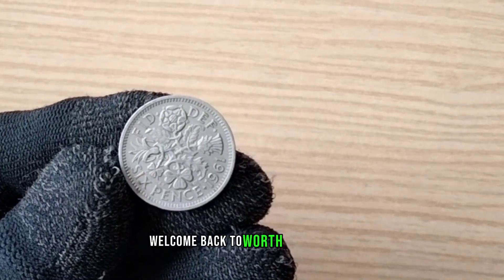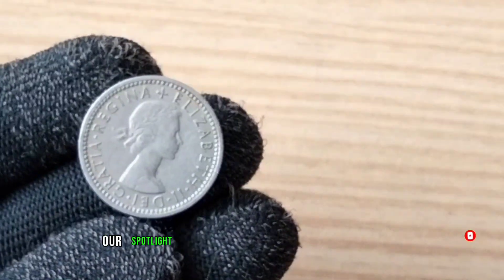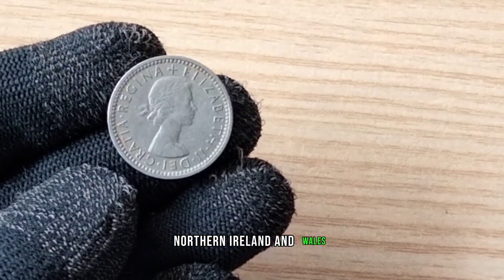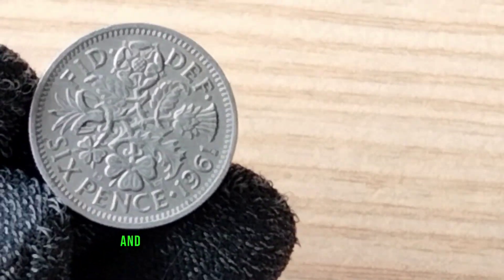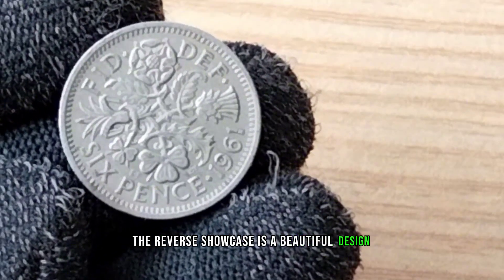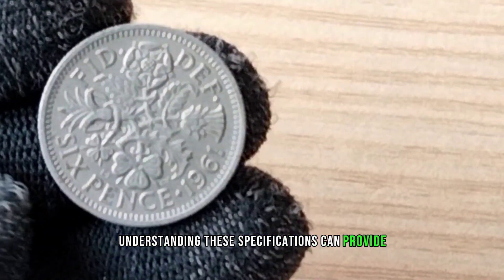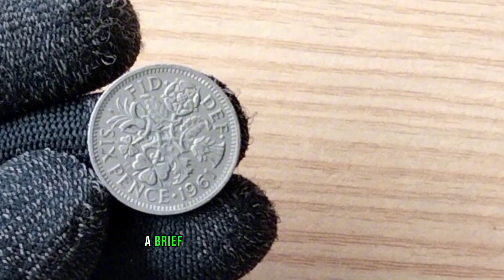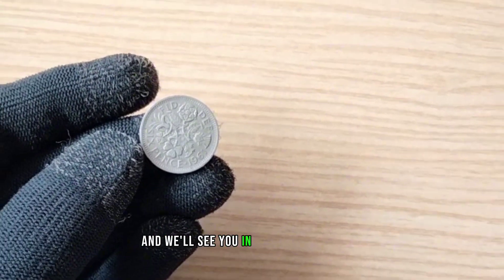1961 Six Pence Coin Worth a Lot of money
1961 Six Pence Coin Worth a Lot of money